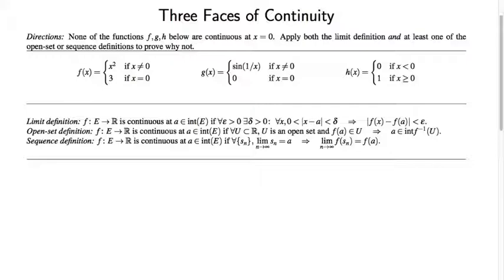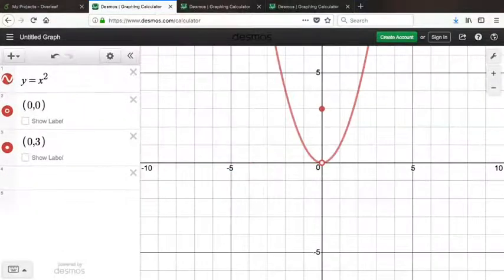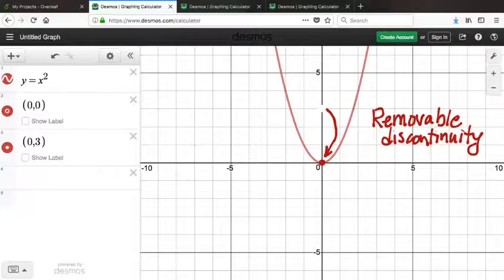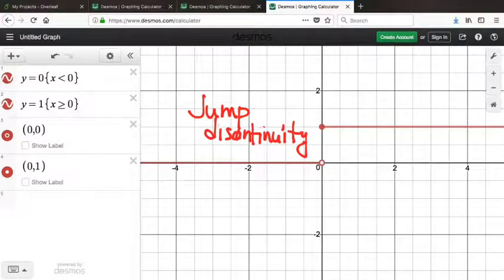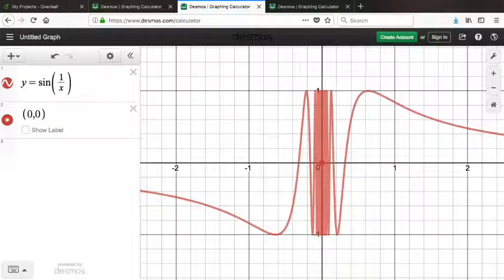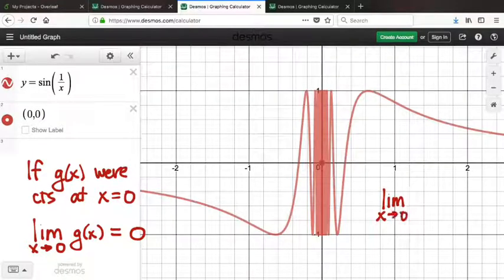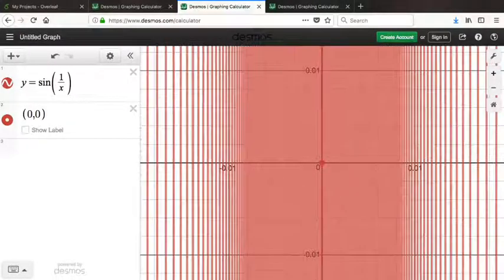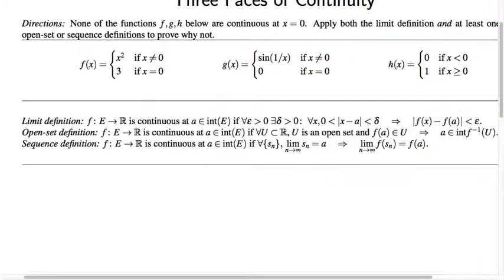401.9 Three faces of continuity exercise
12/11/17 Introducing three discontinuous functions and three definitions of continuity that you can apply to show they're discontinuous.